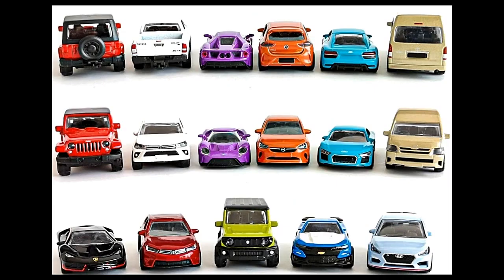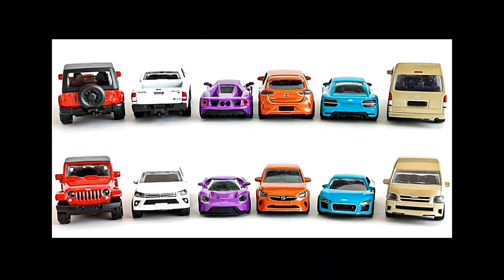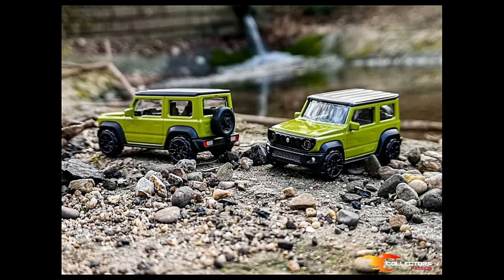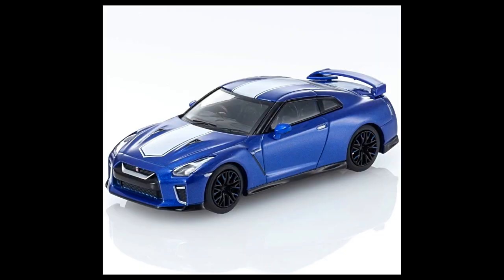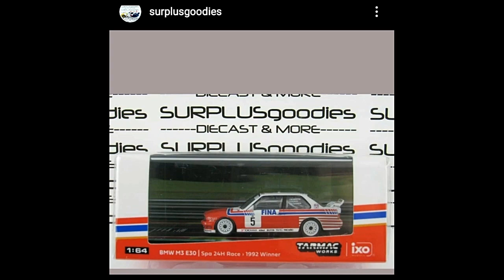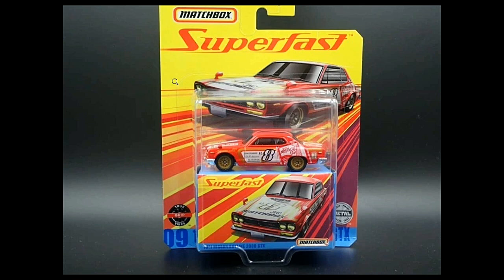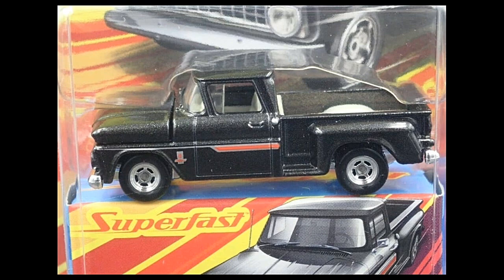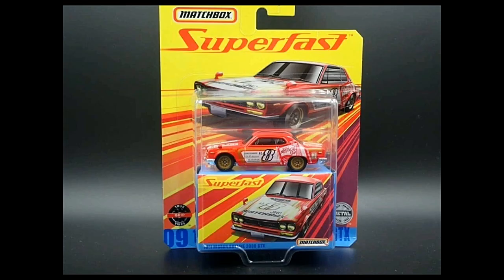New Matchbox Superfast Series, Majorette Street Cars Wave 1 and 2, Kyosho GTR and Fairlady Z